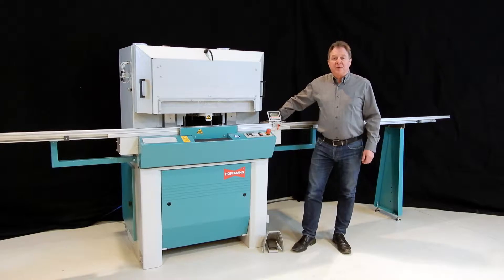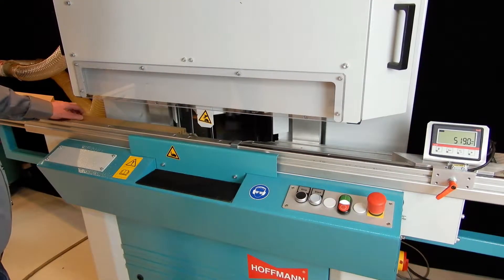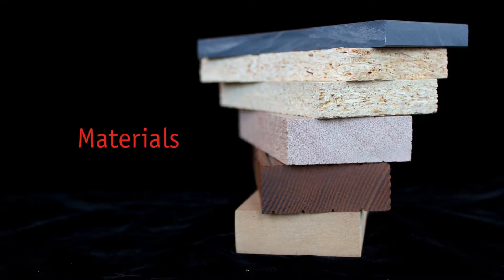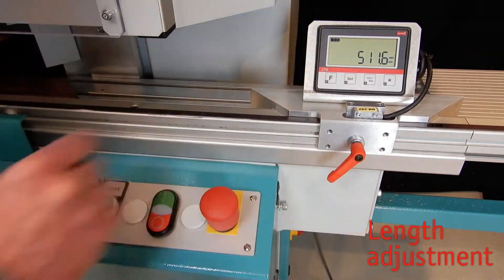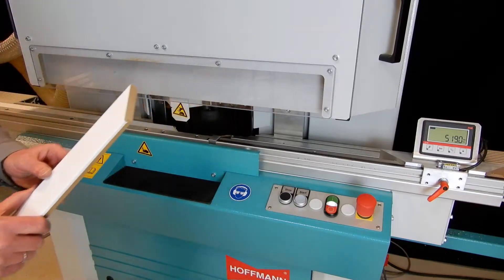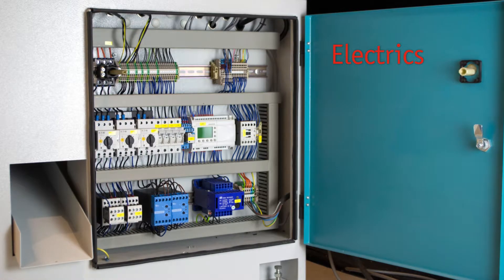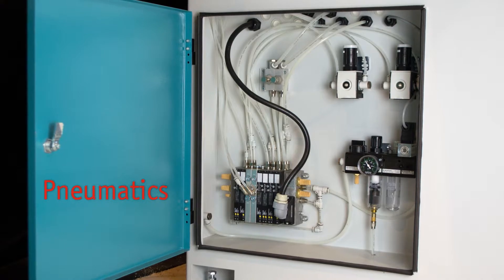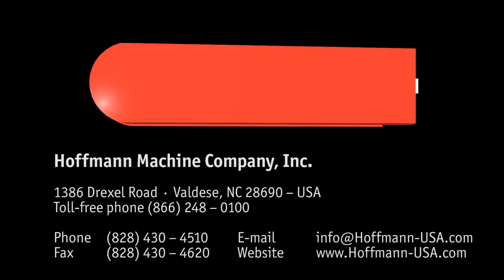Hoffmann-USA MS35 production double miter saw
Hoffmann MS35 production double miter saw for solid wood, MDF, particle board and plastics. Designed for cutting perfect 45 degree miter corners, built for use in production environments. Optional length positioning systems as well as automatic raw material feed tables available.
Please contact Hoffmann Machine Company, Inc. in Valdese, NC - USA for more details and to purchase this equipment